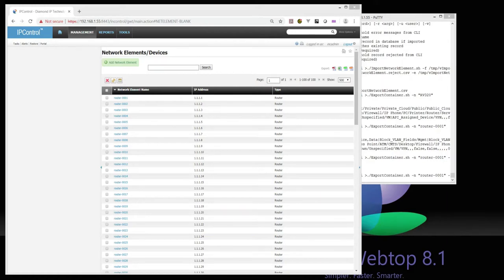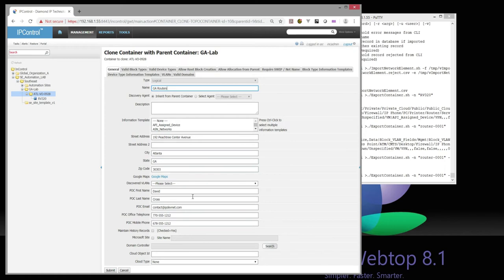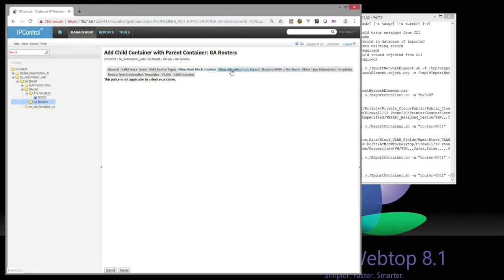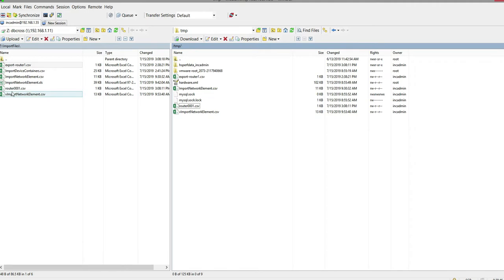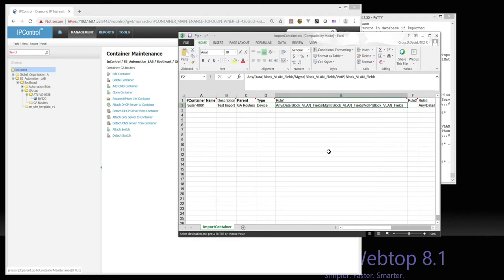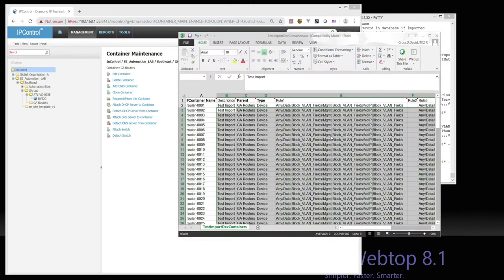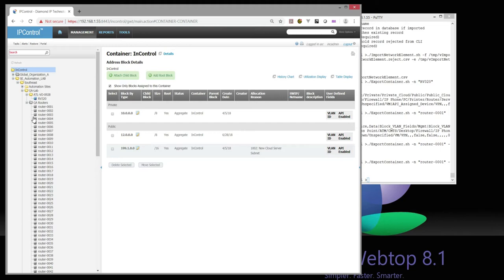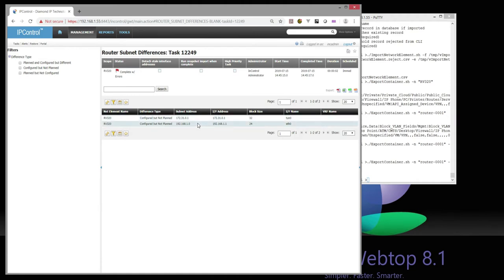BT Diamond IP CLI: Part2 - Importing device containers to attach routers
Part 2 includes the ImportContainer functionality that allows for the device containers to be attached to the container hierarchy, which then allows the network element to be discovered and its interface names and subnets collected.

Part 3 will continue with demonstrating how to import network element "interfaces" for scenarios where discovery is not possible, but tracking the interface name and subnet is required.